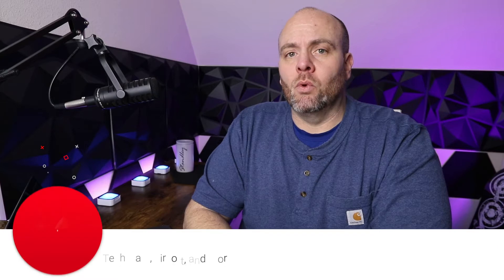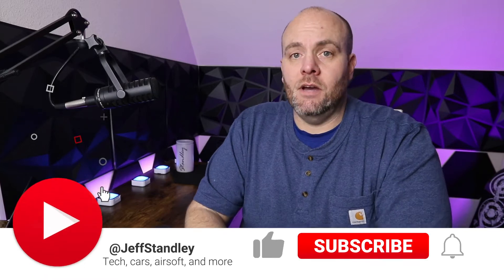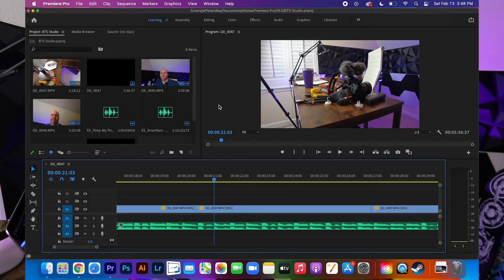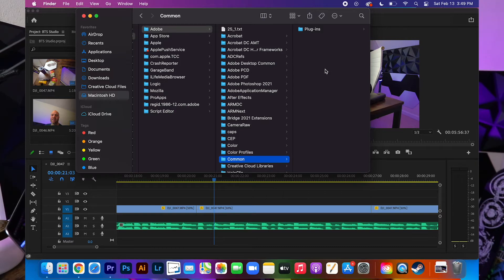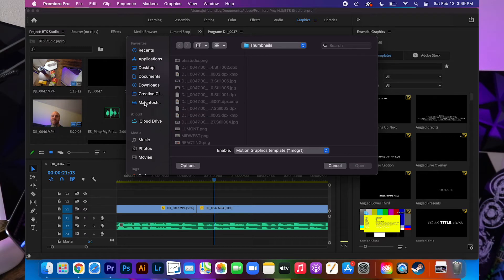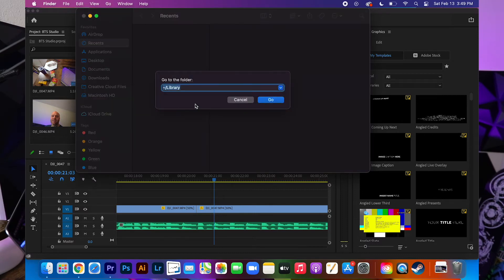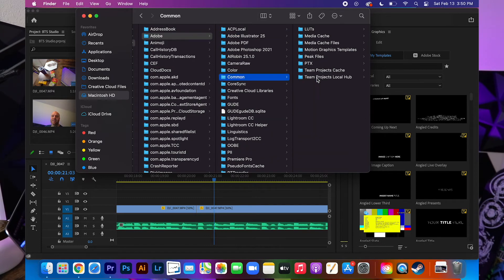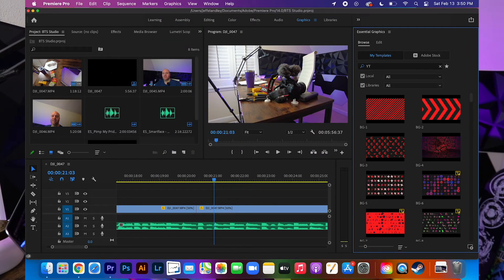Finding the Motion Graphics Templates folder on a mac - adding multiple files in Adobe Premiere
I searched forever on how to add multiple files at once to Adobe Premiere. I could not locate the motion graphics folder on a mac. This is exactly how you locate the hidden library folder and add multiple .mogrt files at once and not one at a time.